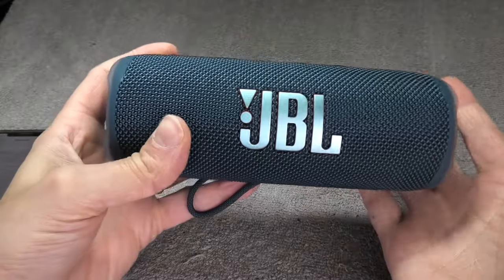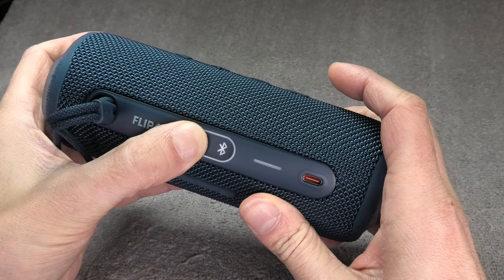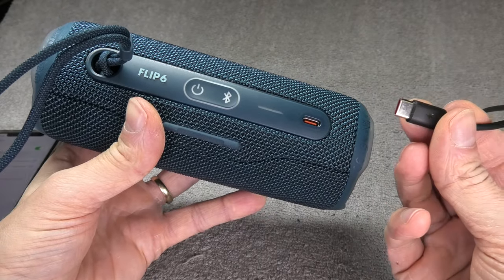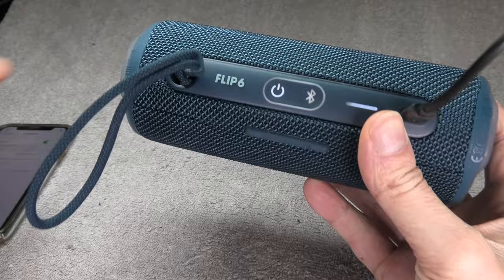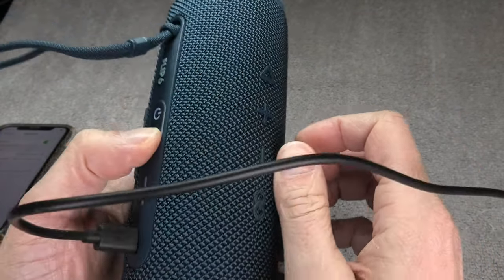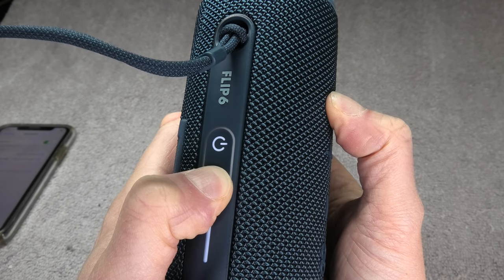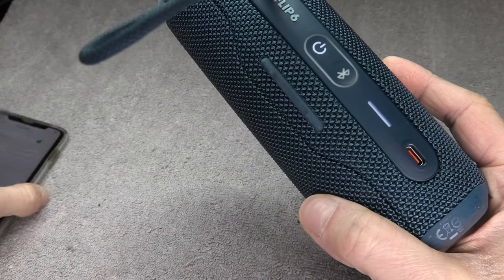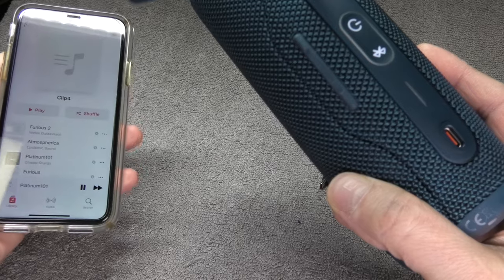FIXING JBL FLIP 6 not turning on (How to fix)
This video explains how to fix a JBL FLIP 6 Bluetooth speaker in case it does not want to turn on anymore when pressing the power button.
This trick only works though, when the speaker still powers up when plugging in the speaker to charge. Then the buttons and the battery level indicator of speaker should  still illuminate (while still not playing any audio).
While the speaker is charging, simply press and hold the Bluetooth and the Play/Pause buttons until the speaker powers off. Now disconnect the charging cable and try to turn on the speaker as usual.
Good luck!